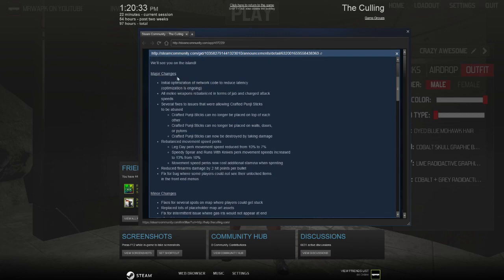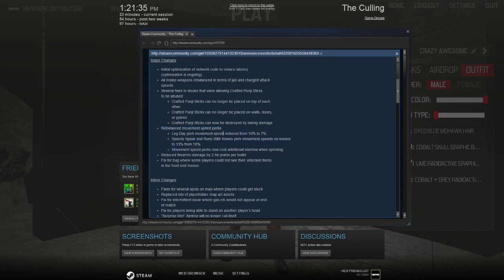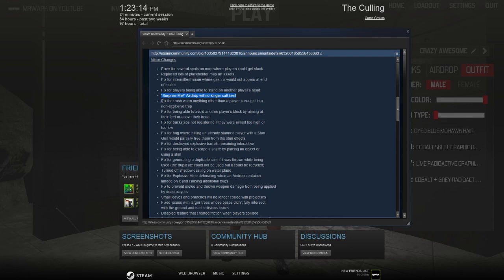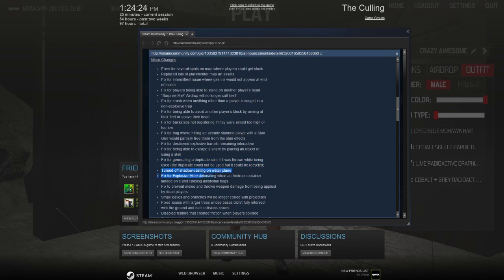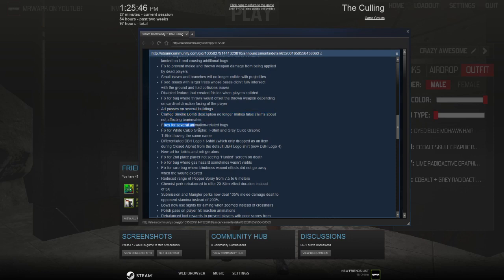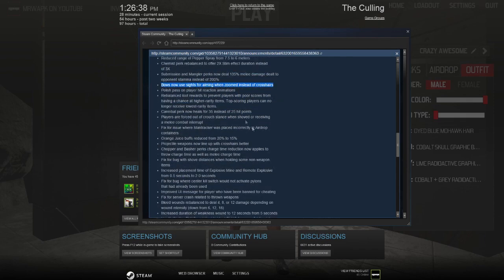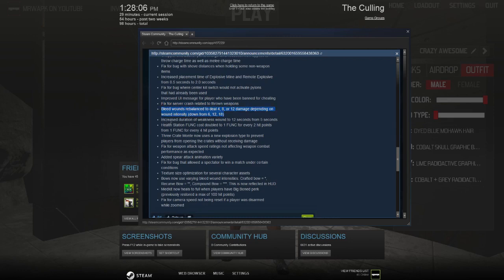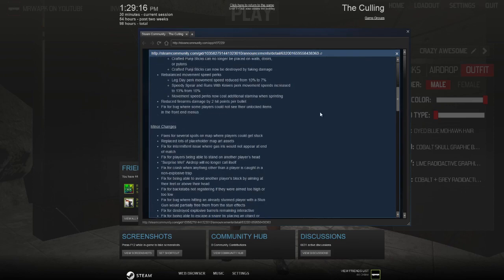The Culling - March 30, 2016 Update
MrWapk is showing the March 30, 2016 Update for The Culling! Watch this video to learn about it!

The Culling is a game on pc developed by Xaviant and published by Xaviant games.

Here is the description and link for The Culling on Steam

“In a remote island paradise, 16 contestants have 20 minutes to explore, scavenge items, craft weapons, build traps, hunt and kill each other. There has never been a battle royale game this focused, brutal, and adrenaline-filled! Only one will be crowned the winner, do you have the guts to survive?

The Culling is an early access multiplayer survival game. The Culling is an action indie survival game.

This is what the developers have to say about early access and The Culling:

Until now, battle royale has been limited to add-on modes found in various open-world survival games. We are building The Culling from the ground up as the first stand-alone entry in the battle royale genre. Our goal is to not only for The Culling to be the genre leader, but also to grow into a popular e-sport.

While those are lofty goals for a small indie studio like ours, our team is staffed with industry veterans and we know we’re up to the task. The initial heavy-lifting is already done. We are confident that we have a solid core game (we know because our whole team plays the latest build together for at least an hour every day).
Now we need to grow a community that will help us focus and prioritize our efforts as we move forward. There’s still a lot of room for new features, balance, polish, optimization, and variety. We’d like you to help us get there.

We expect The Culling to remain in Early Access for approximately one year, with a full release coming sometime in 2017.

While the Early Access launch version feels like a complete game (albeit in need of some debugging, polish, and optimization) there’s a lot we intend to add. Our roadmap will be largely defined by feedback we receive from the community, but here are our thoughts as we enter Early Access:

Female character model
Additional character model heads/faces
New weapons, traps, and items
New maps
New game modes
New clothing customization items
New avenues for customization, i.e. custom weapon skins for personal airdrops
Localized languages
Controller support
Robust in-game team communication system
Additional map hazards
Additional game show events
Improved bot AI for offline practice
Support for custom servers
A robust metagame experience

All of the features listed in the “About This Game” section are in an Alpha state or better, meaning they have been iterated to be fun, functional, balanced, and stable. With that said, we are constantly iterating further and trying out new features, which means new bugs will find their way into the build.

We also have ongoing work to do with performance optimization, network optimization, and hardware compatibility.

It is possible that as we add content and features to the game we will consider raising the price. This is not something we can determine until we’ve had the opportunity to monitor our progress during Early Access.

We intend to share our Trello roadmap with the community, with the ability to vote on which features you want to see us focus on next. We also intend to interact directly with the community via forums and publish detailed notes each time we release an update.
Updates to the game will be frequent and significant throughout the Early Access phase and we’re looking forward to having you along for the ride!”

The Culling is frequently updated with new patches with new content and bug fixes.

The Culling has had servers added, weapons nerfed, airdrops nerfed, bugs fixed, and The Culling continues to get updated all the time!

The Culling features perks, airdrops, character customization, loadouts, item crates, weapons of many kinds, func (f.u.n.c.) which is the in game currency used to craft items, heal, open crates, and get airdrops.

F.U.N.C. is acquired by killing contestants, finding item crates, finding buildings, finding barrels, and selling items.

The Culling has guns! Lots!!